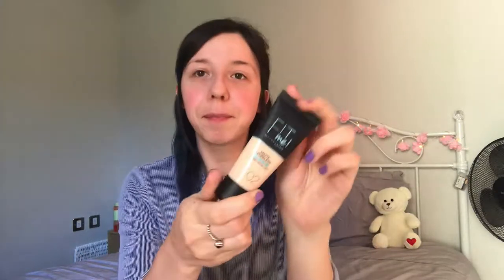DRUGSTORE FULL FACE AND FIRST IMPRESSIONS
Hey guys, so I thought it would be fun to do a full face using all drugstore products and give you my first impressions and honest opinions on them.